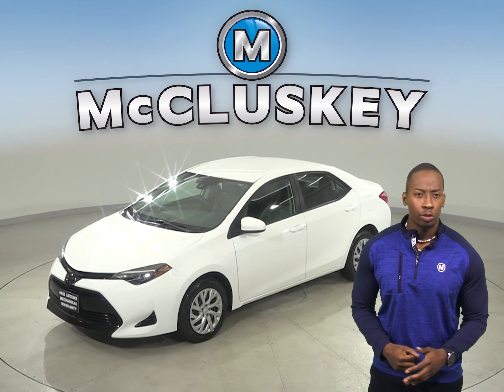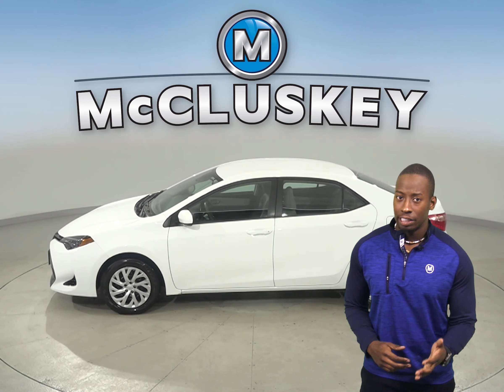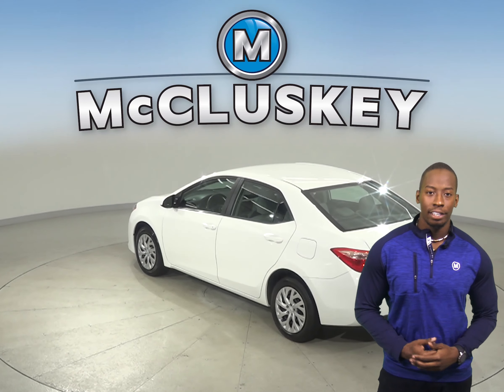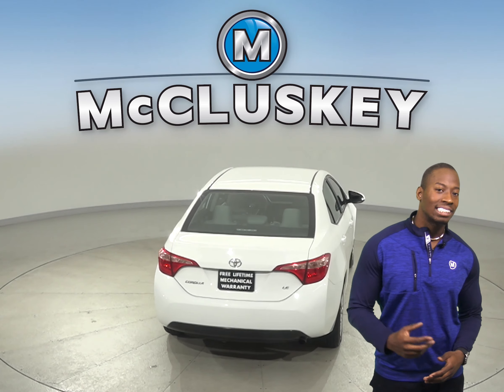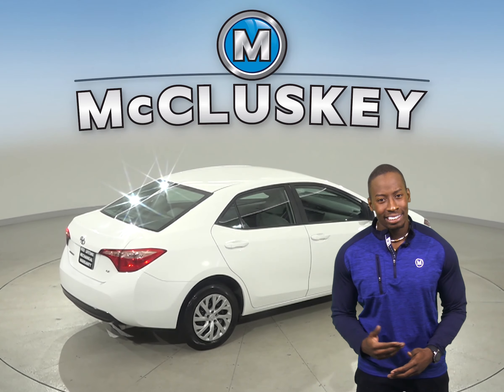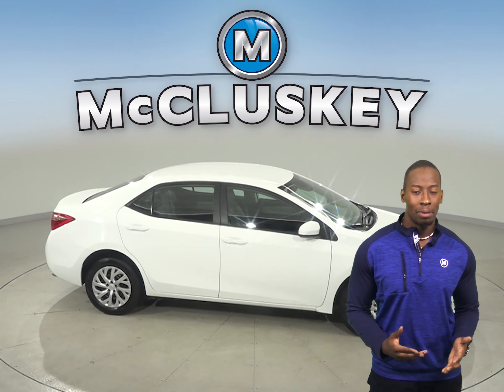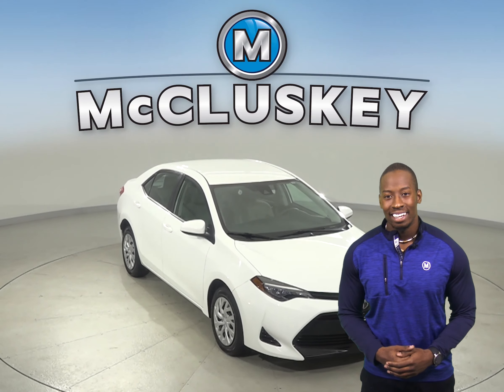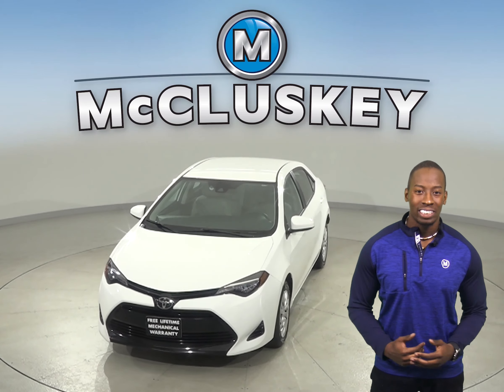A16509TR Used 2018 Toyota Corolla White Sedan Test Drive, Review, For Sale -